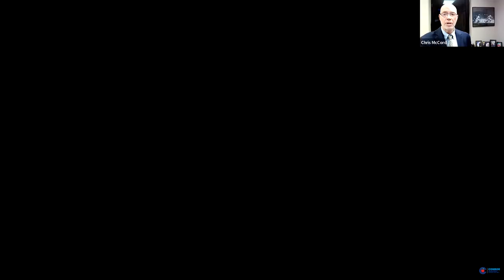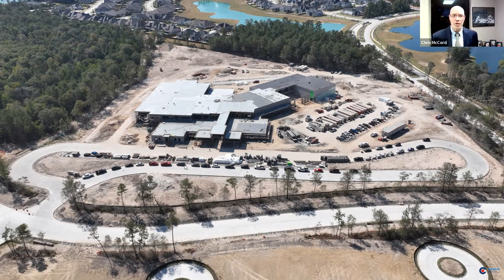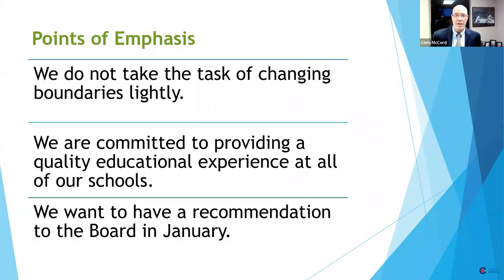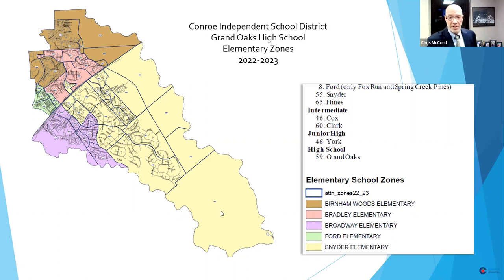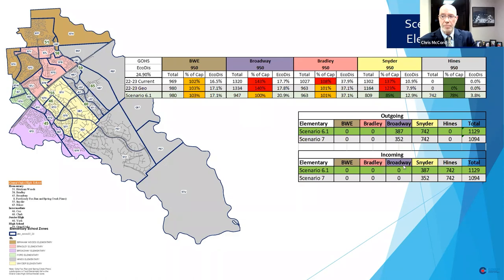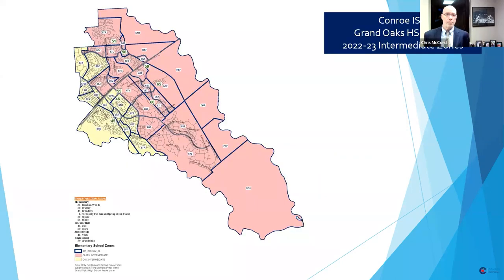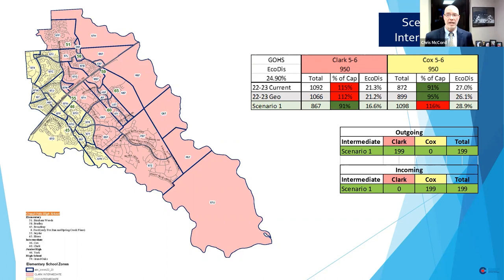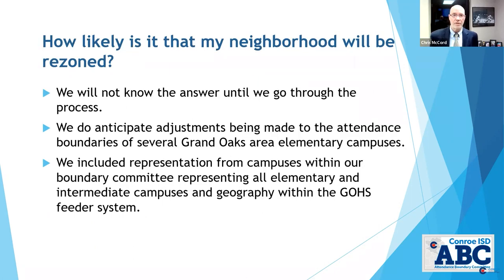Hines Elementary Zoning Feedback Presentation - November 8, 2022